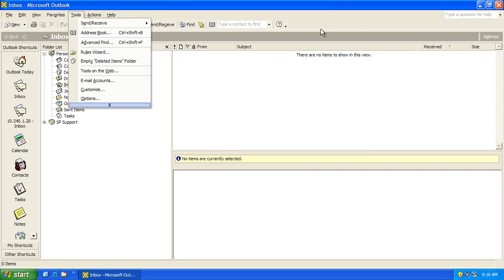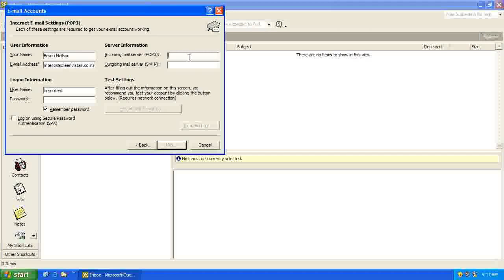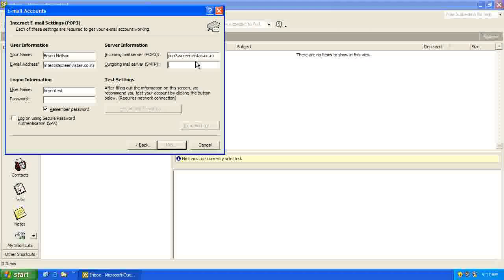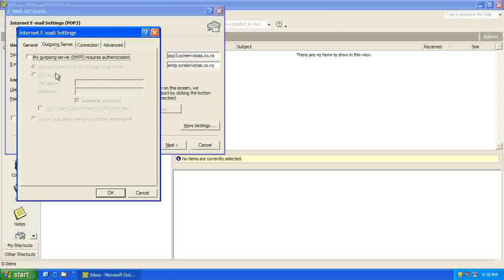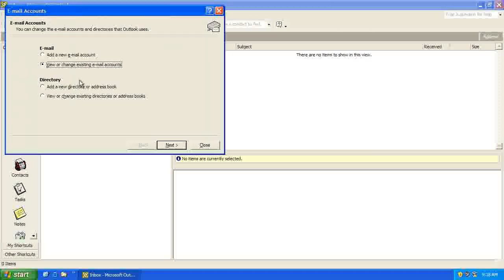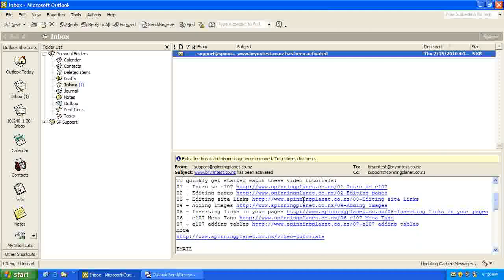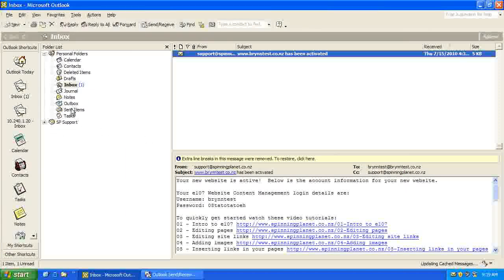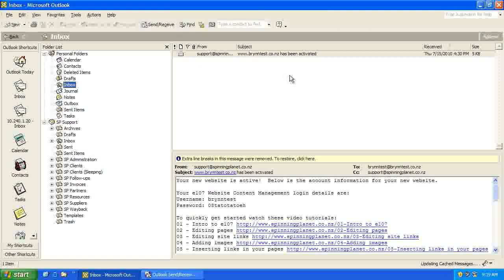Outlook 2002/2003 pop3/smtp email account setup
This video tutorial shows you how to setup an email account hosted by Spinning Planet Limited in your Outlook 2002/2003 email client.